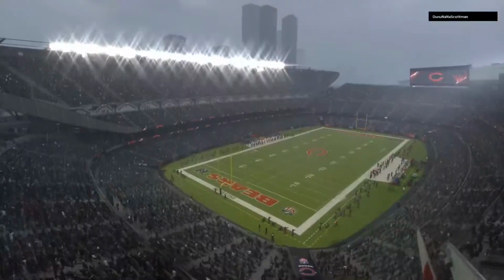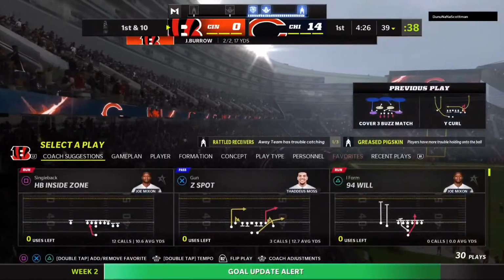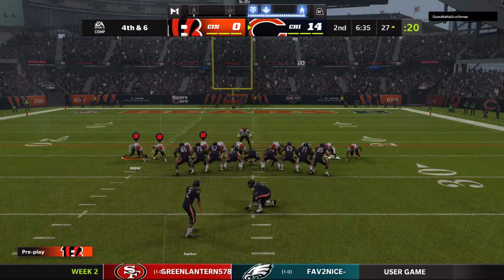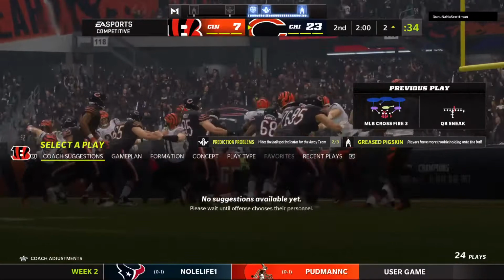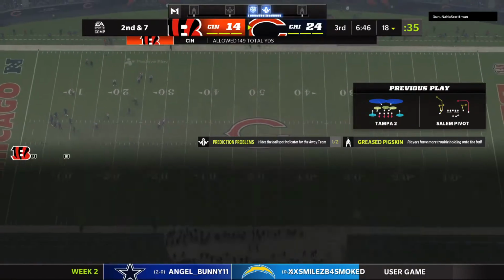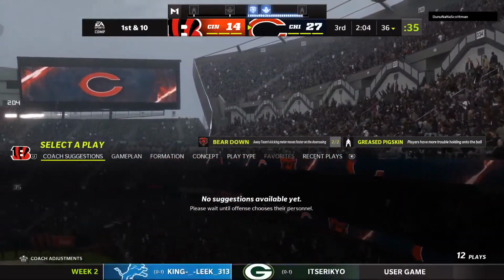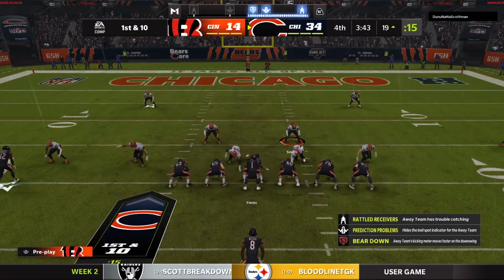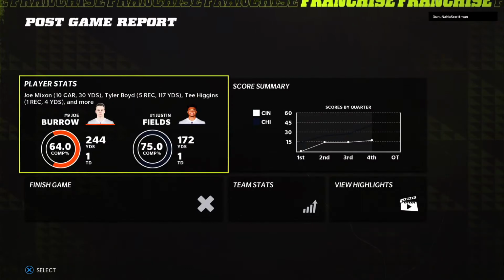Bengals vs Bears Week 2 PS5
Gridiron Madden